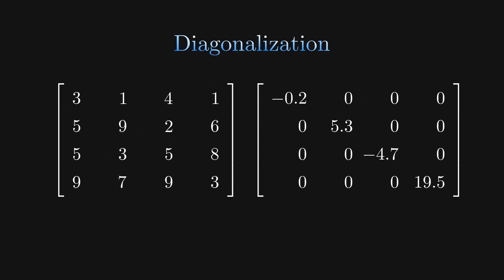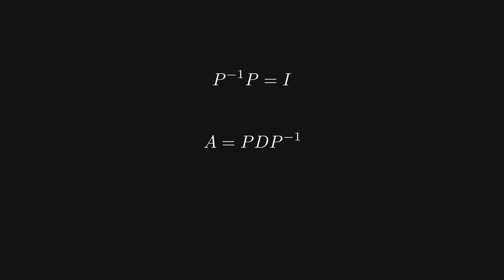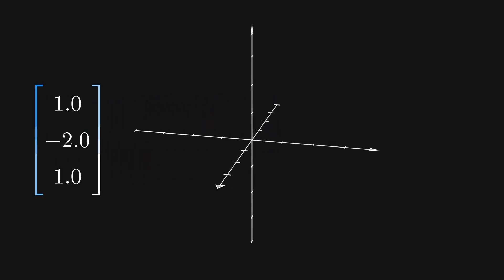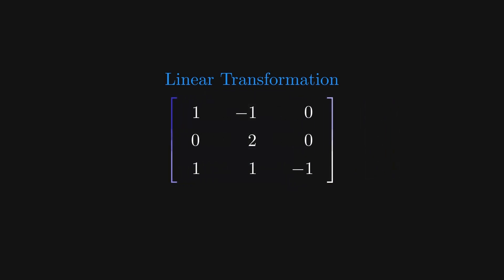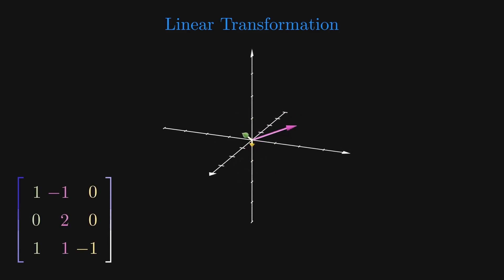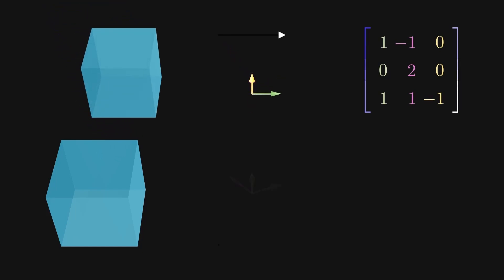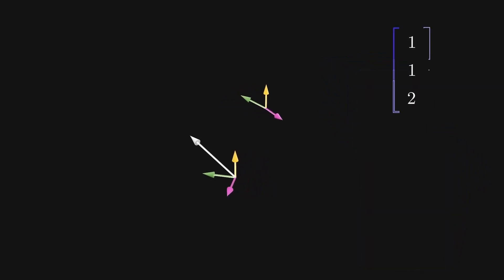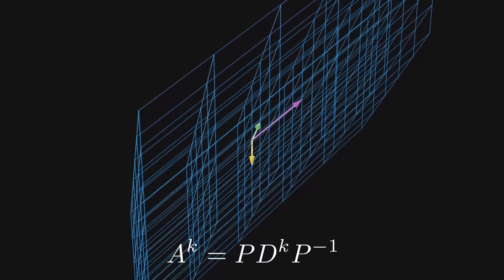Visualizing Diagonalization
Diagonalization allows us to compute very large powers quickly, which has uses in computer science, engineering, and modeling as square matrices can represent all kinds of things.
There is a new video soon answering the question: "Can a matrix always be diagonalized?"

Made by
Nic Swanson